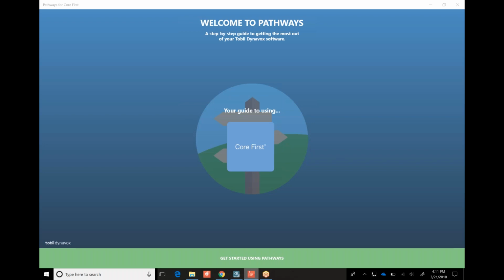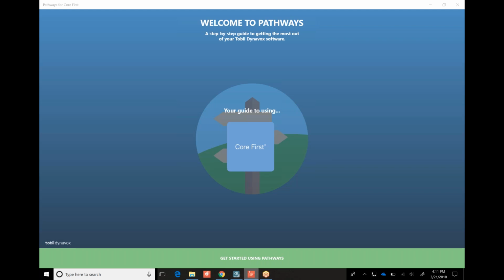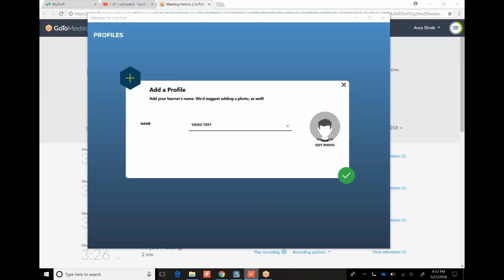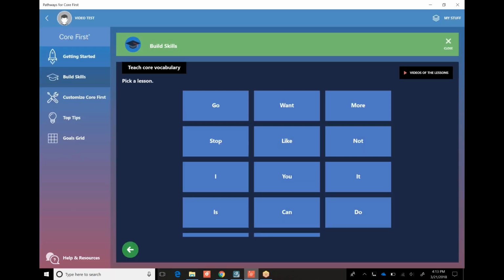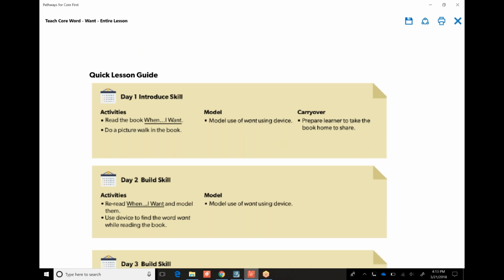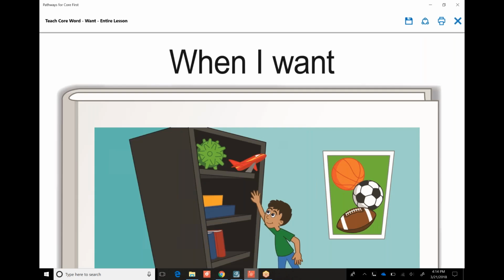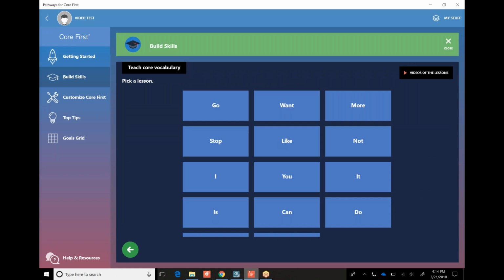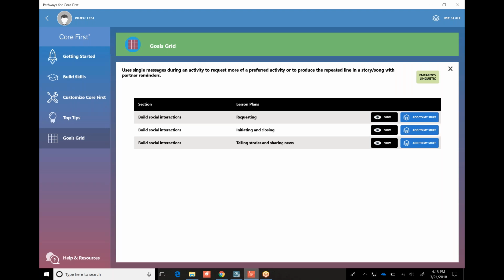Pathways for Core First: Lesson Plans and Goals Grid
A years worth of lesson plans, SAY WHAT? And a goals grid that will provide specific lessons for skills not yet met? SIGN ME UP

AND ITS FREE?